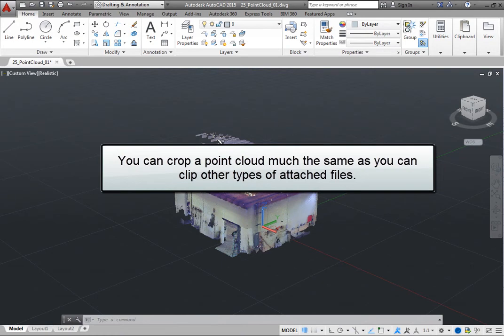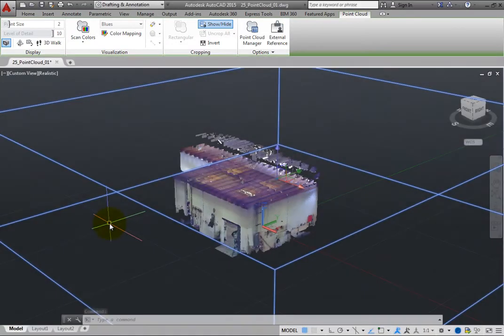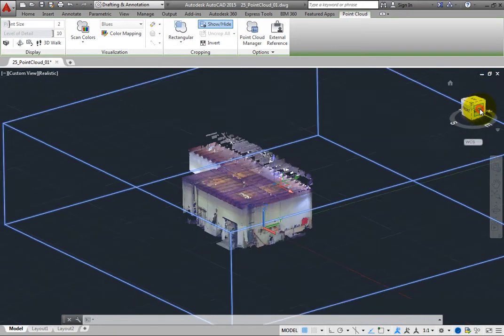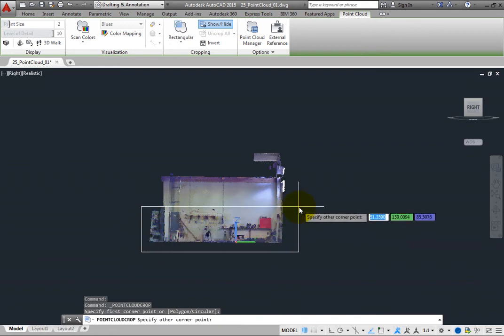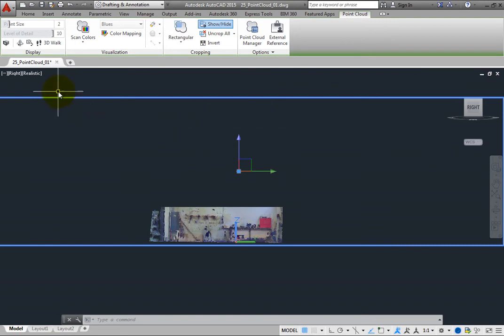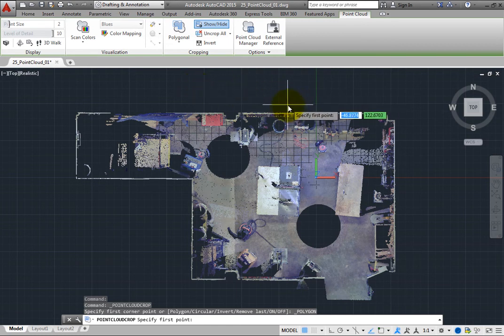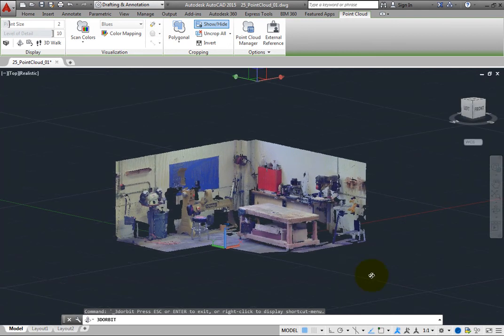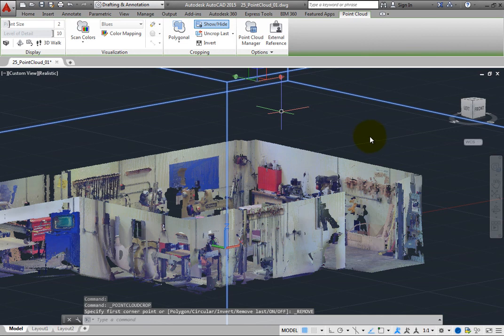Cropping Point Clouds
How to crop point clouds to isolate portions of the point cloud in AutoCAD 2015 .